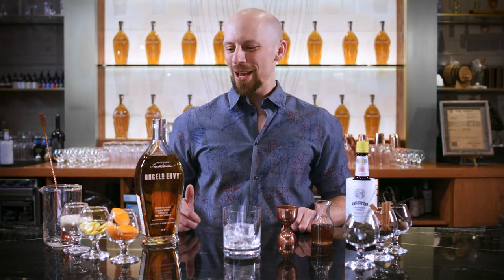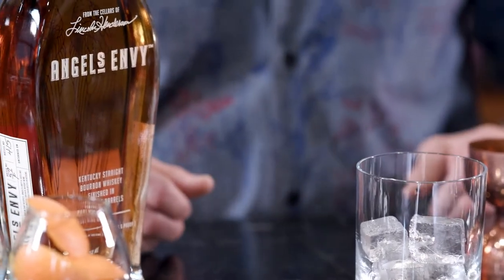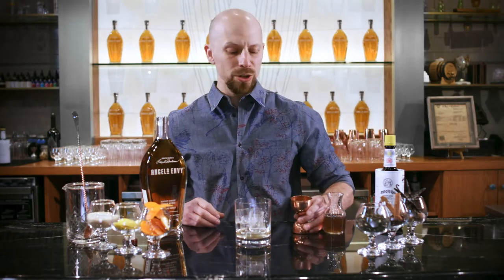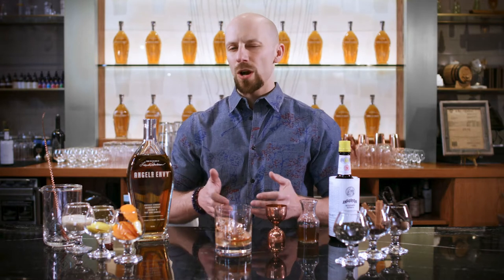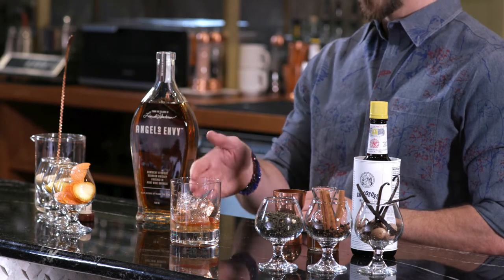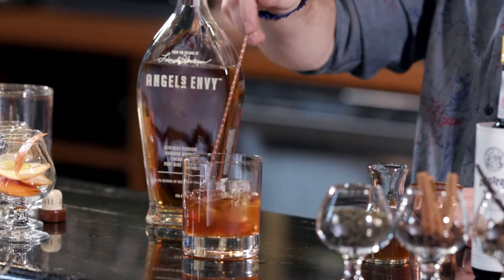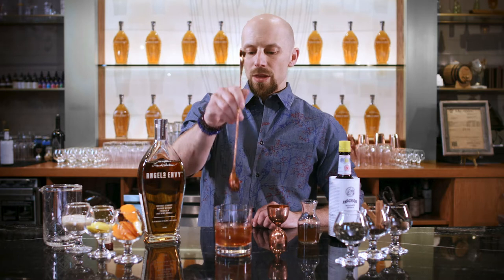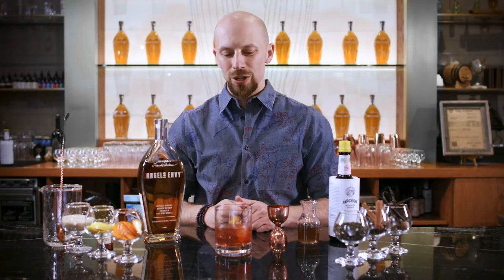Angel's Envy® | Classic Old Fashioned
Join Whiskey Guardian Andy Borbely as he walks you through how to make a classic old fashioned.

Ingredients:
2 Parts Angel's Envy® Finished in Port Wine Barrels
1/2 part simple syrup
3-4 Dashes Angostura® bitters